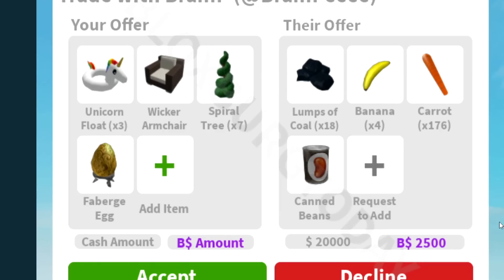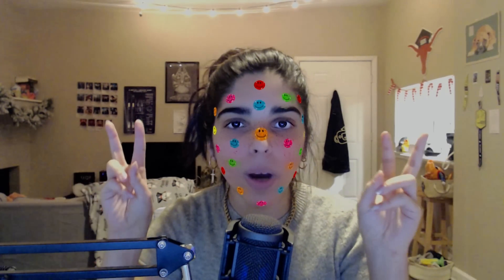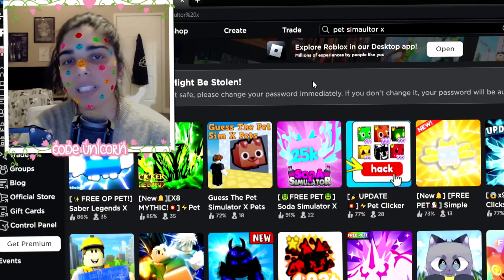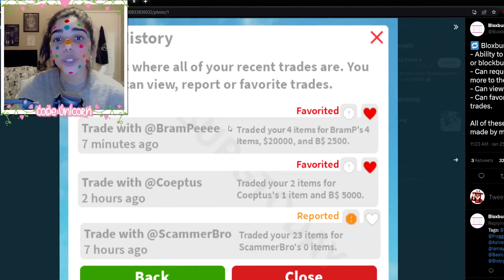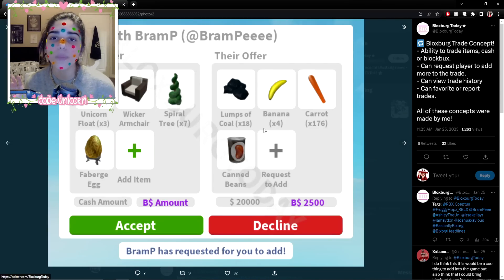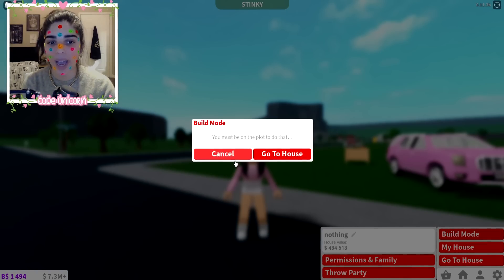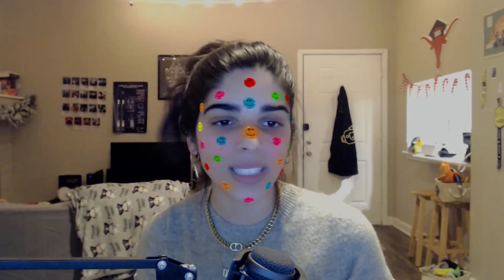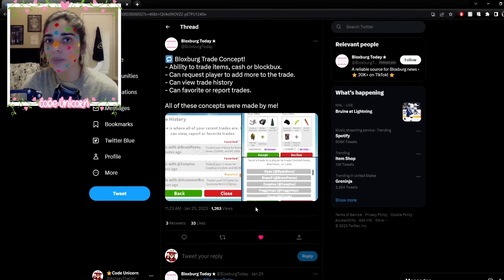TRADING In Bloxburg...